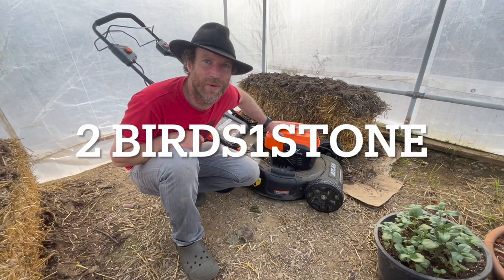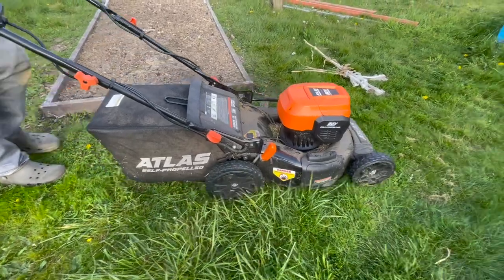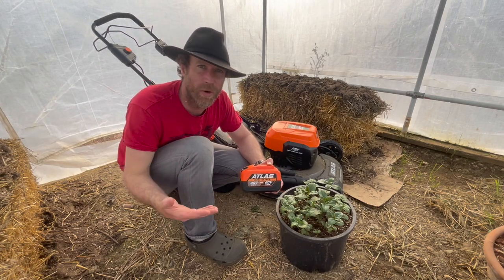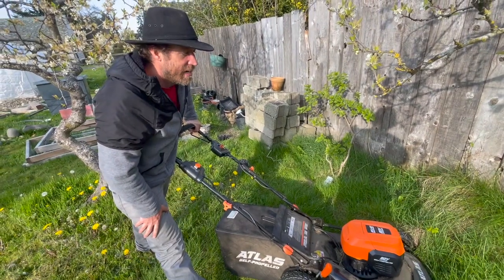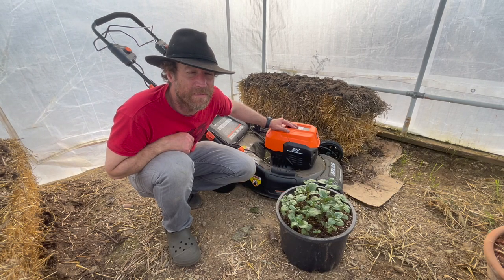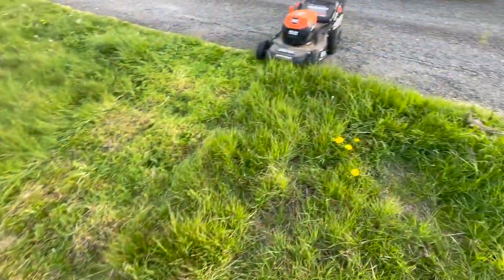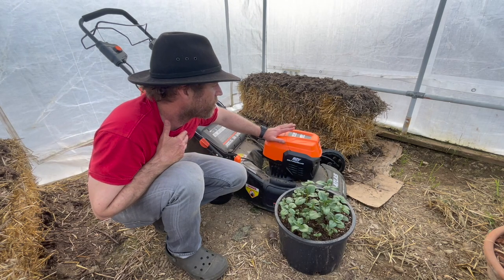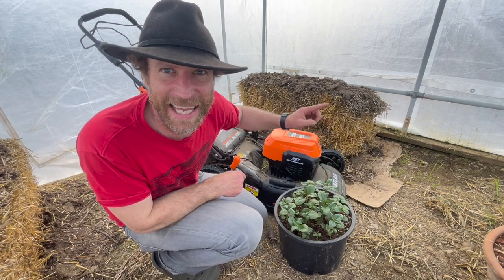NEW SCORE! 9 month UPDATE Atlas 80 V Brushless Harbor Freight Lawnmower Review 1-10 Battery Powered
How does the Atlas Lawnmower hold Up?? Is the Harbor Freight Atlas 80 Volt Lawnmower with the price? What would your product r